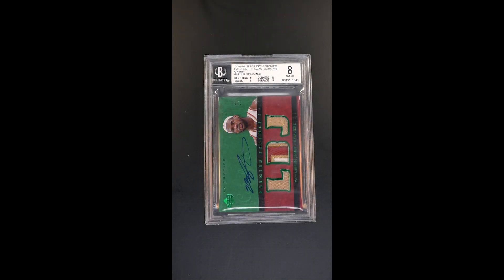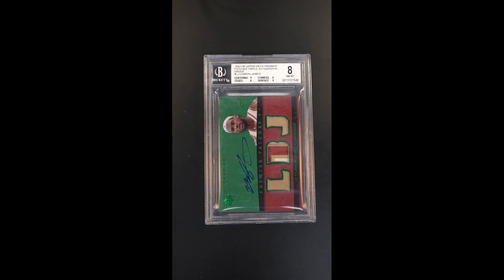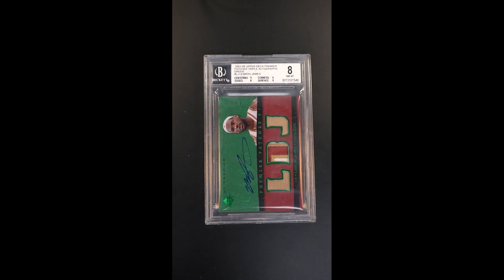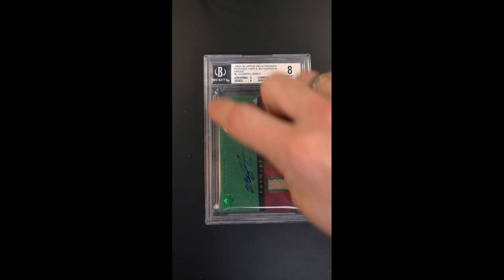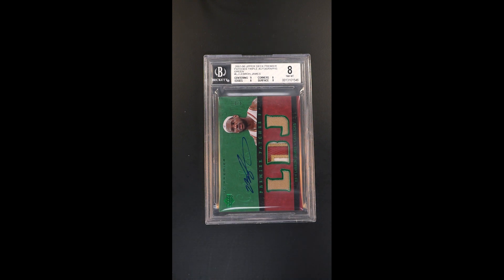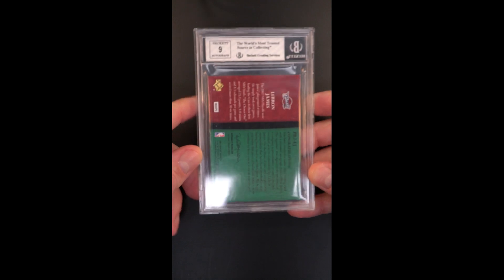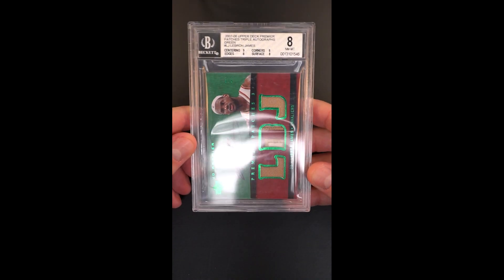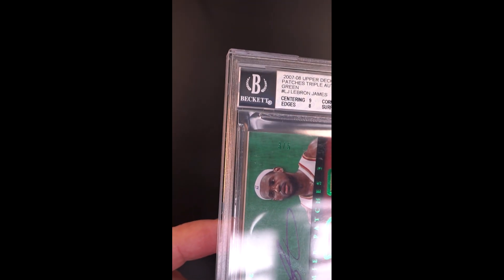2007 Upper Deck Premier Triple Green LeBron James PATCH AUTO /5 LJ BGS 8 NM-MT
Upper Deck manufactured just five copies of this card and since LeBron is an Upper Deck exclusive partner, it was one of the best products to find a game-worn jersey relic with a hard-signed autograph of the King. Offered within ’07 Upper Deck Premier was this 3/5 Triple Patches Autograph Green parallel, now encased within a Beckett 8 holder – presenting subgrades: centering 9.0, corners 8.0, edges 8.0, and surfaces 8.0. A unique LBJ patch window design is used and embeds two solid gold pieces with an attractive 3-color relic front and centering. Resting just above is a nice player portrait image with the on-card blue ink autograph just to the left; beautifully struck and presenting MINT qualities. LeBron continues to stand as a sports immortal and a popular figure within our culture. We expect his cards will continue to be coveted among investors for decades to come--especially his autographed, low serial numbered patch cards. Comes highly recommended by PWCC.